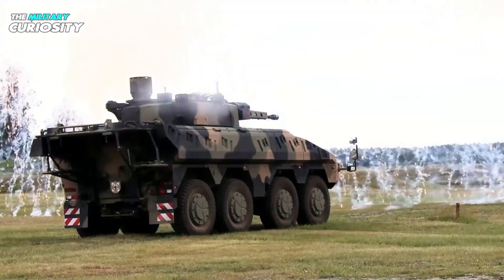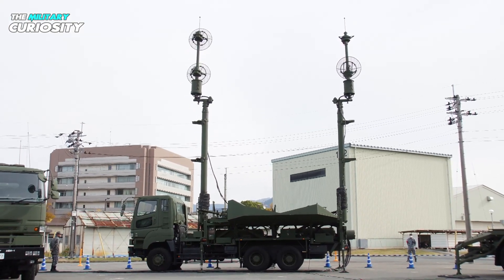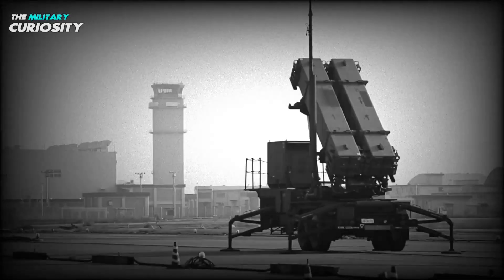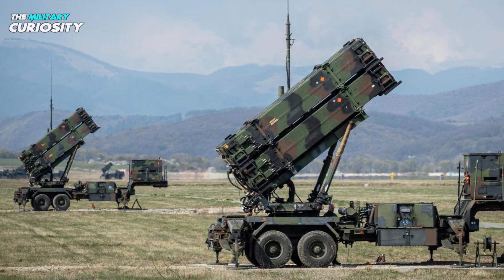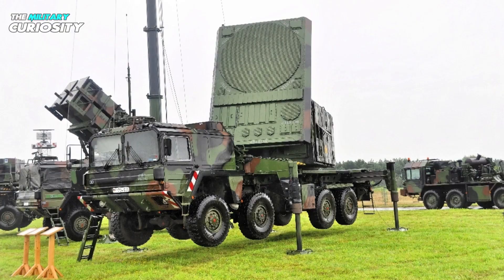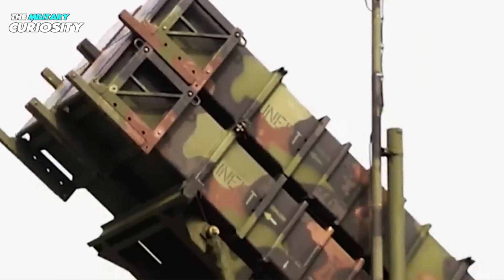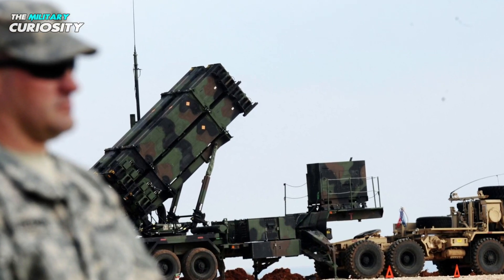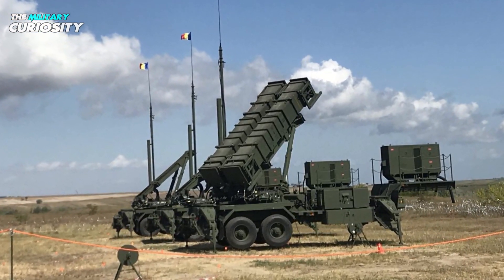MIM-104 Patriot (SAM) System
The MIM-104 Patriot is a surface-to-air missile (SAM) system, the primary such system used by the United States Army and several allied states. It is manufactured by the U.S. defense contractor Raytheon and derives its name from the radar component of the weapon system.

The AN/MPQ-53 at the heart of the system is known as the "Phased Array Tracking Radar to Intercept on Target", which is a backronym for "Patriot". Starting in 1984, the Patriot system began to replace the Nike Hercules system as the U.S. Army's primary High to Medium Air Defense (HIMAD) system and the MIM-23 Hawk system as the U.S. Army's medium tactical air defense system.

In addition to these roles, Patriot has been given a function in the U.S. Army's anti-ballistic missile (ABM) system. The system is expected to stay fielded until at least 2040.